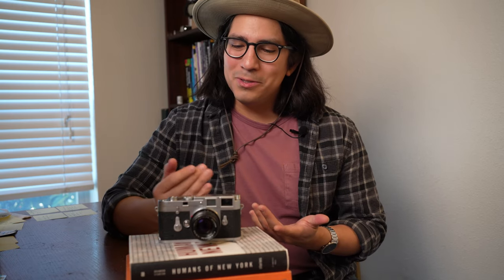My 2 Years With The Leica M3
In this video I talk about my experience shooting the Leica M3 for 2 years, and whether or not I'm going to keep the camera.